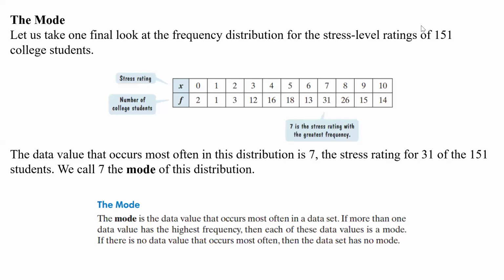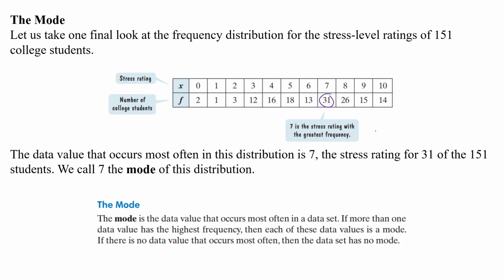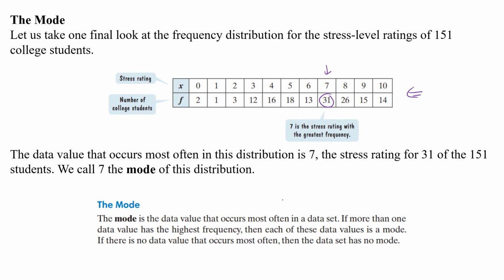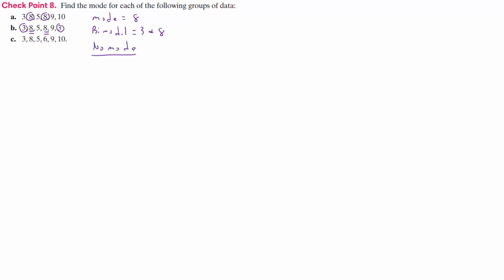12.2 Pt VII